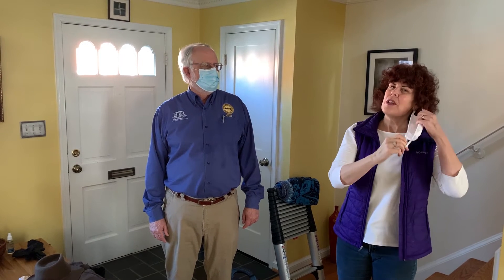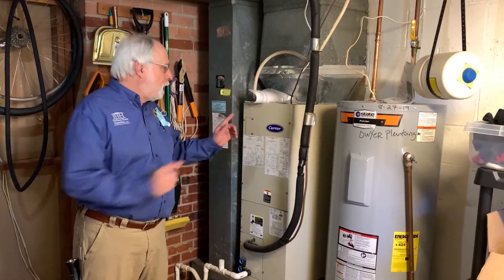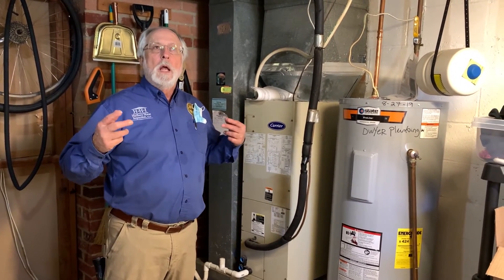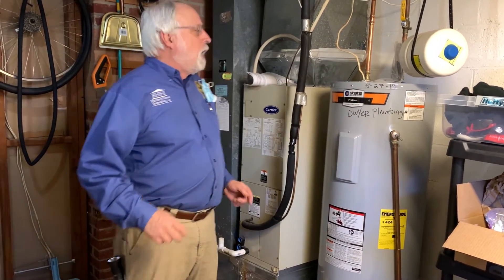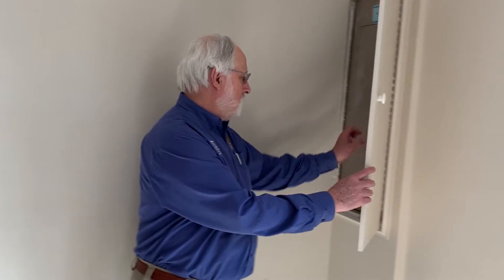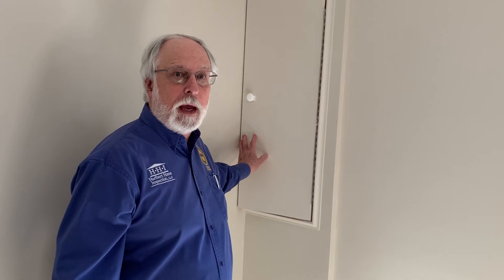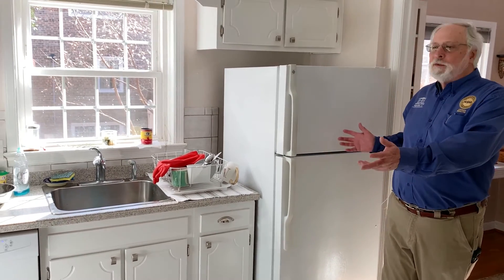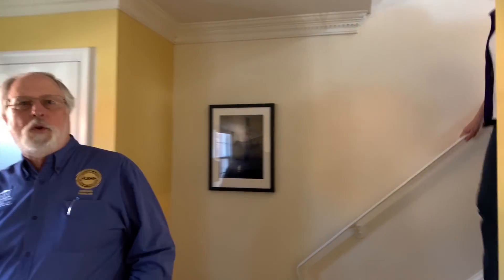VIP Video - Hurlbert Home Inspections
Buying a home? A thorough inspection is one of the most important aspects of purchasing your new home. Meet Seth Hurlbert of Hurlbert Home Inspections as he walks us through an inspection.